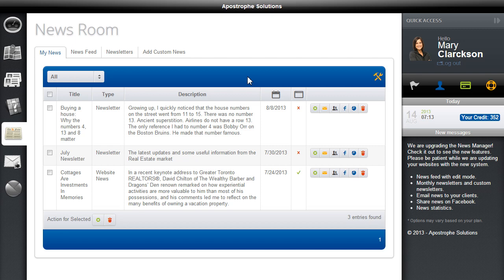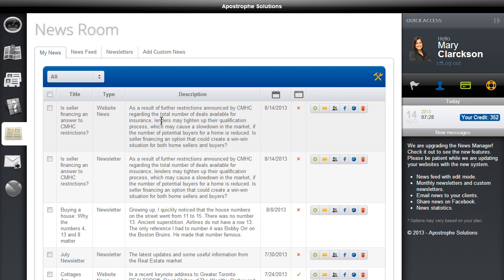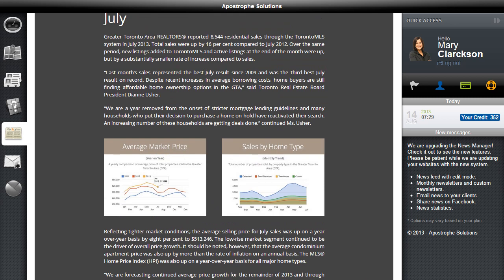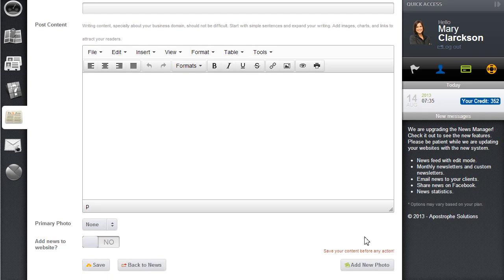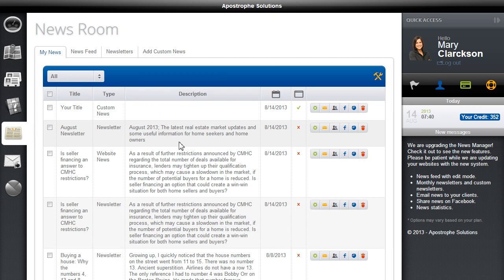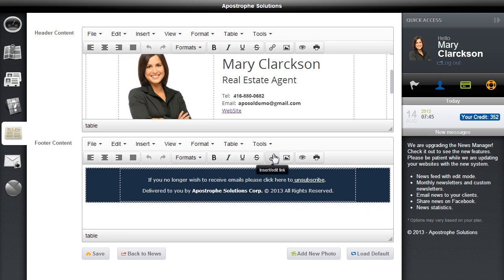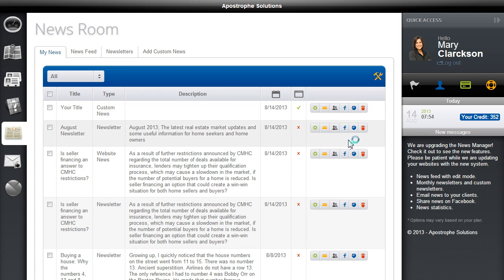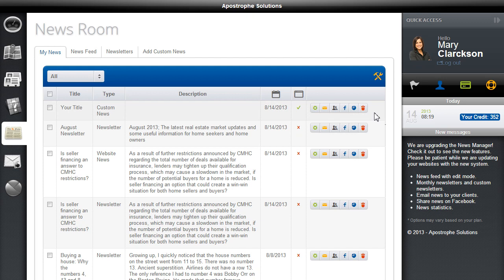Apostrophe Solutions Dashboard: Introduction to News Manager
An introductory video on Apostrophe Solutions' State of the art REAL ESTATE MARKETING PLATFORM.
Registered Agents can use this Tab to control the news content on their website, email campaigns and their Social Media.